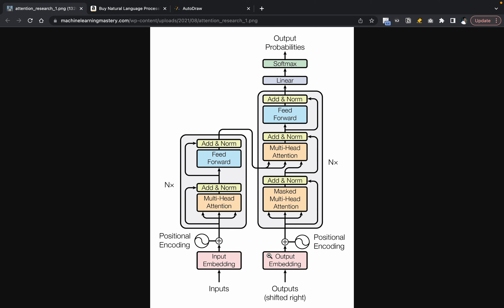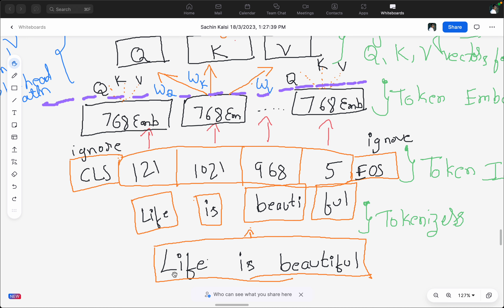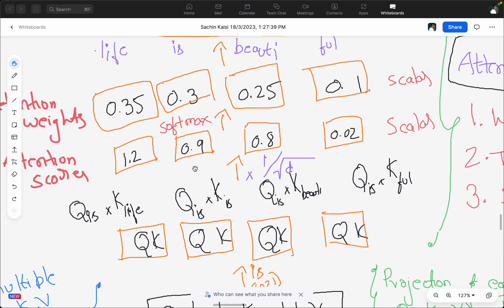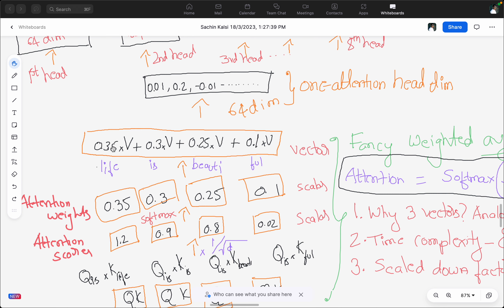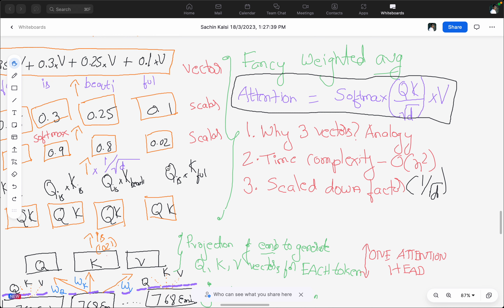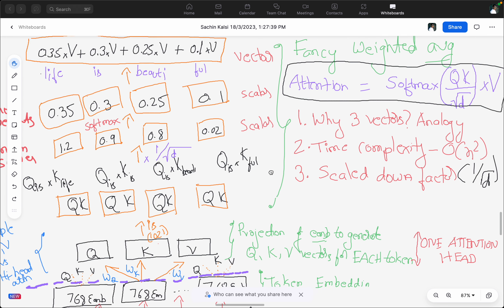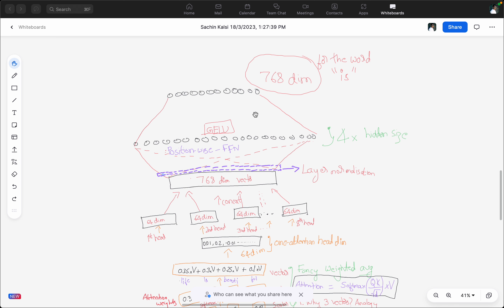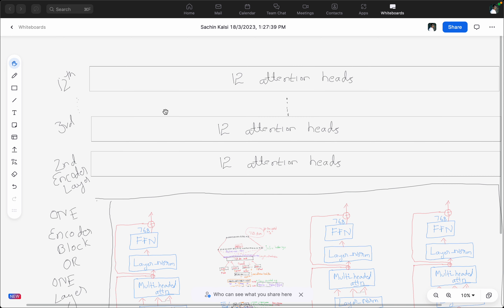The Transformer Encoder Demystified: An Easy-to-Understand Explanation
In this video, I will explore the Transformer Encoder architecture used in deep learning models such as the Transformer and BERT. I will break down the core technical details of the architecture in a simplified manner, without the use of jargon.

This video is suitable for beginners who want to understand the basics of the Transformer Encoder, as well as for those who want to refresh their knowledge.

By the end of the video, you will have a clear understanding of how the Transformer Encoder works and its applications in natural language processing tasks.

💡 NLP with Transformers